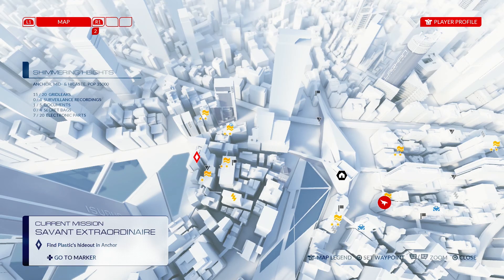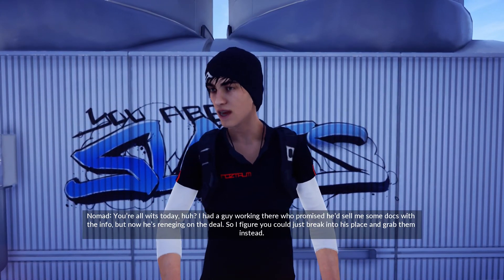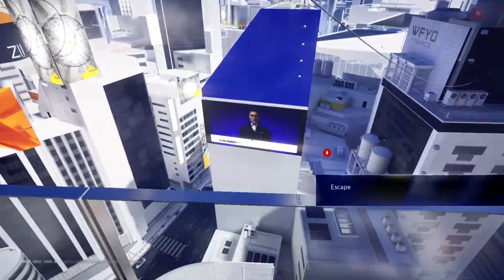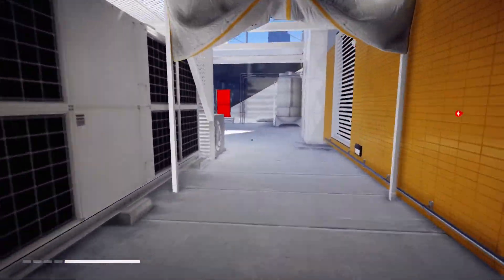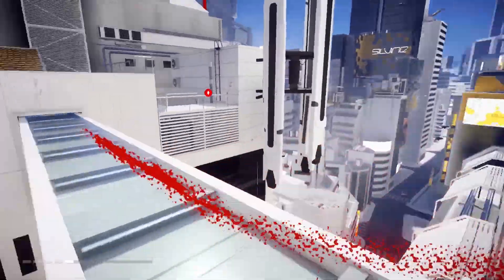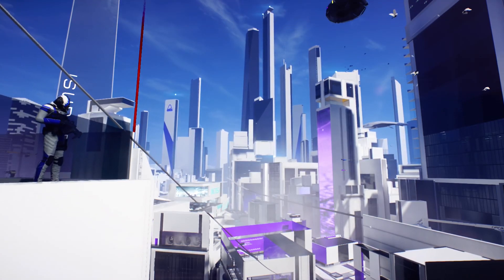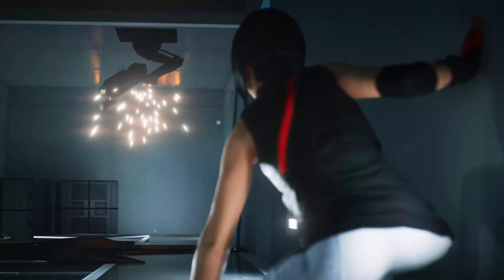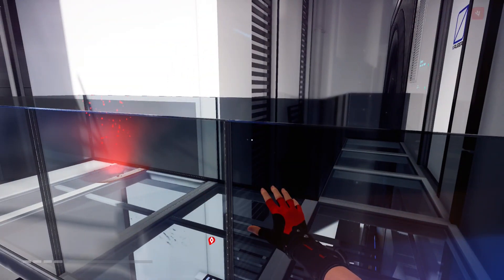Mirror's Edge: Catalyst - Episode 6 "Sim Unfriendly Bedrooms" PS4 Full Walkthrough Gameplay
It's hard to fit a decent amount of things into sort of tiny rooms.

Left Ear - Alayna
Right Ear - Lilia